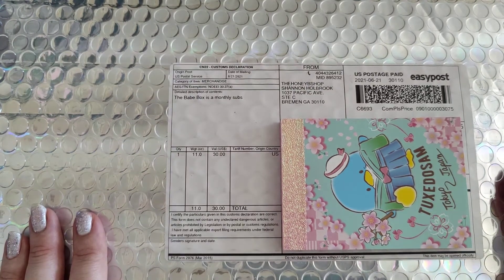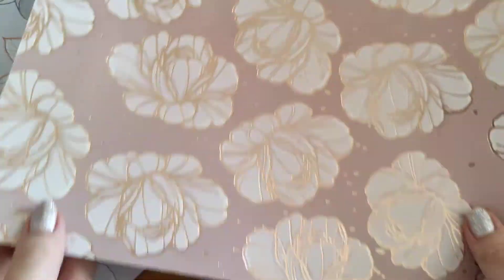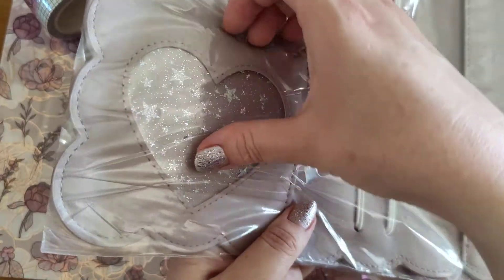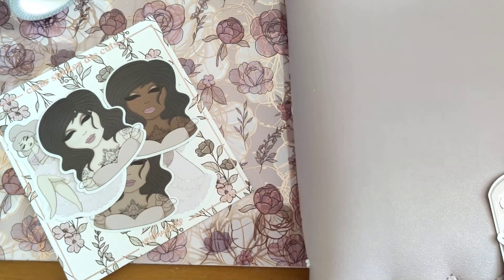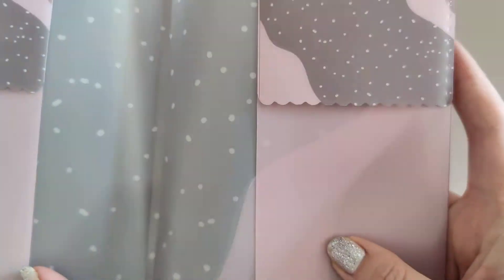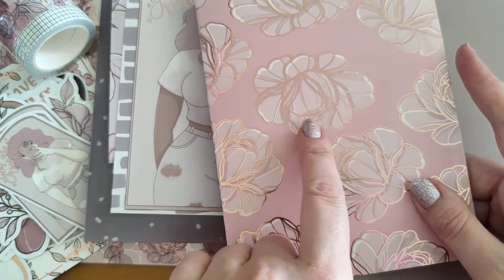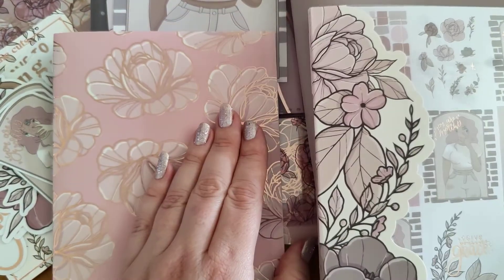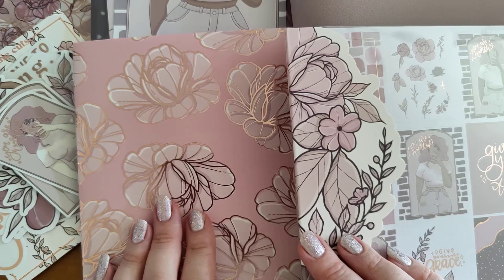✨ June babe box - Grace - The Honey B Shop✨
Babe box subscription link - this will be for the July box, see the honey b shop Instagram for sneaks:

This is for UK customers and Europe where shipping might be cheaper and can get extras from here.